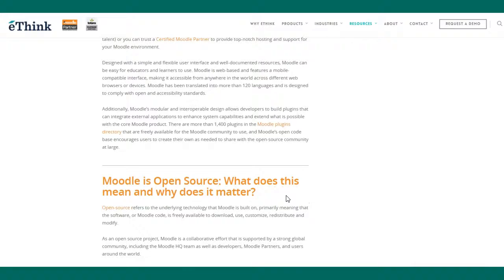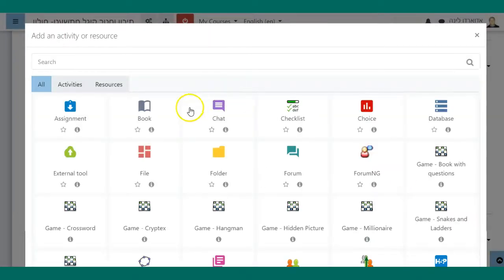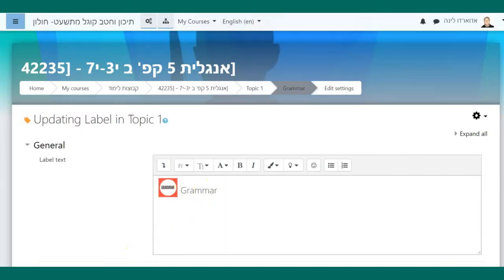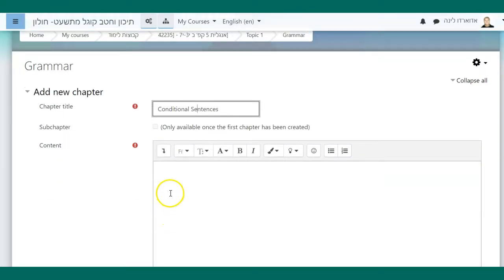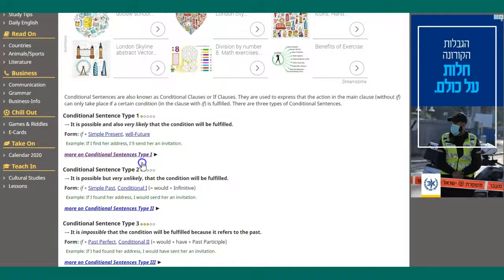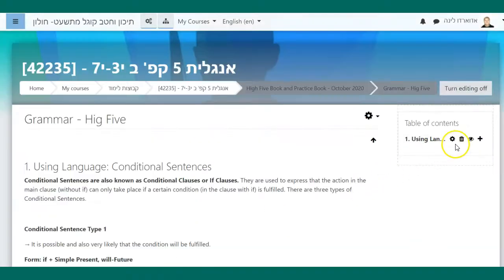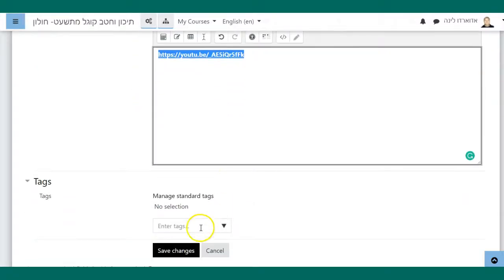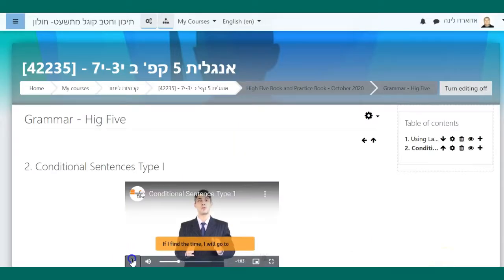Teaching with Moodle: Grammar